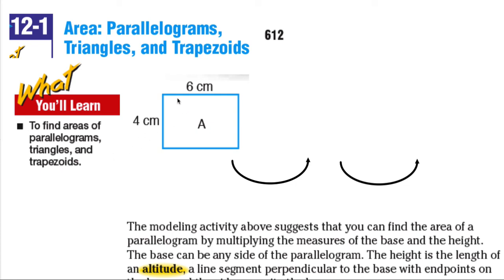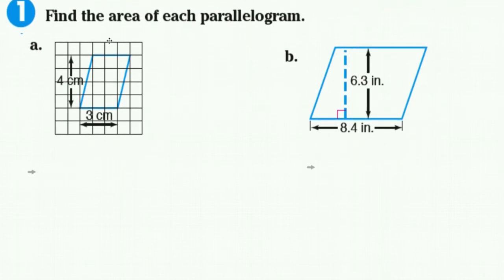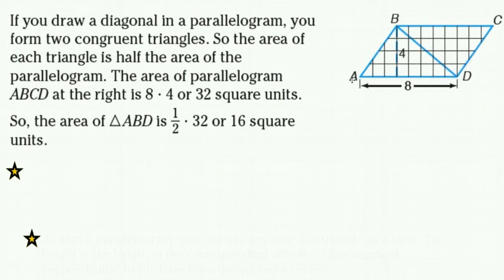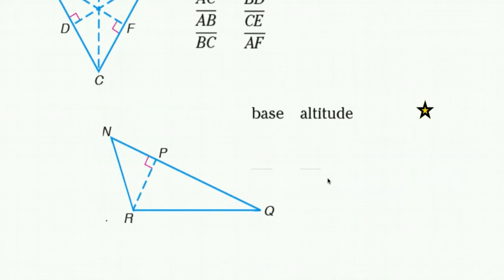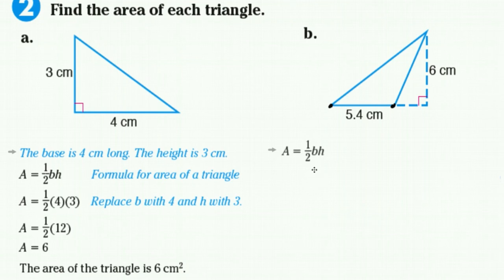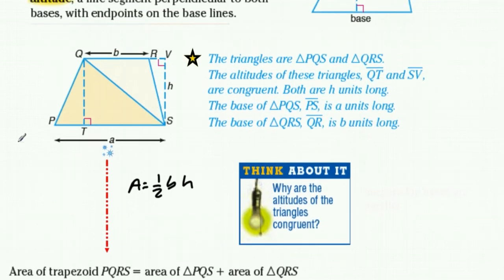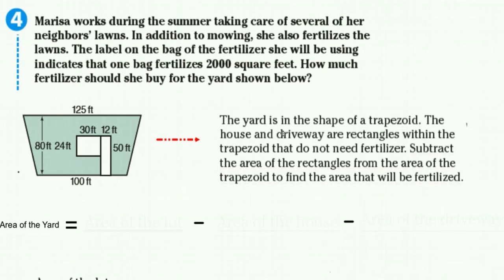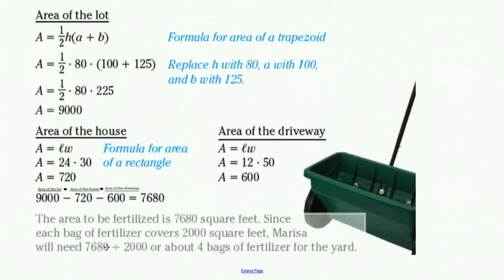12-1 Area of Parallelograms, Triangles, and Trapezoids